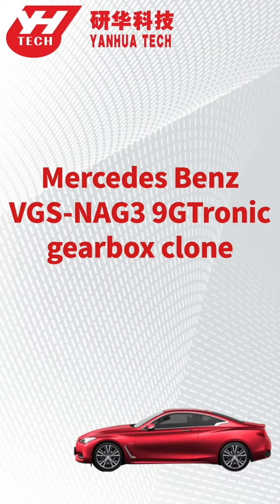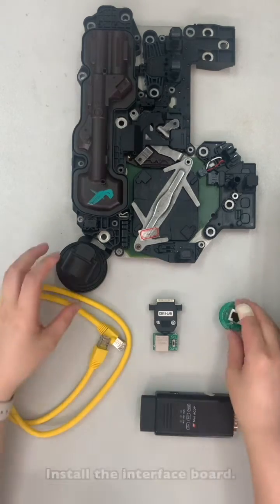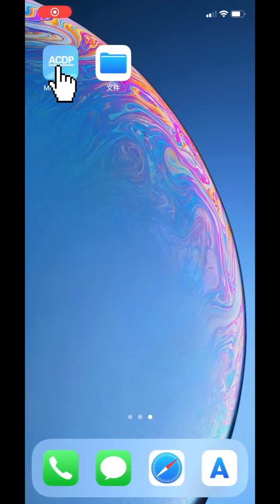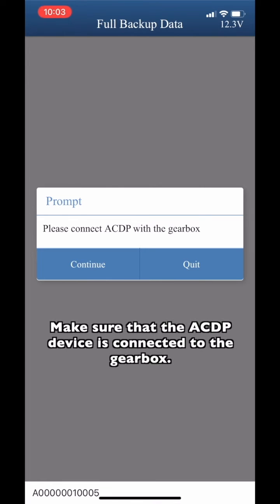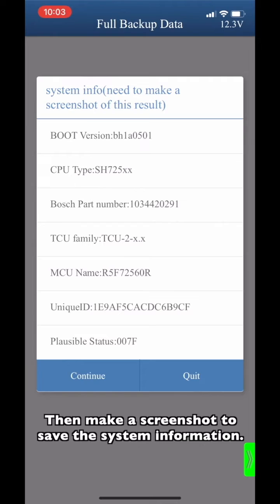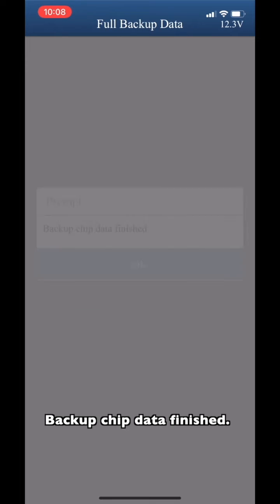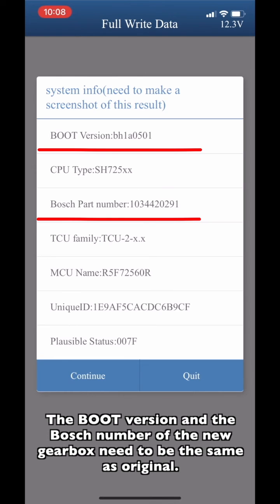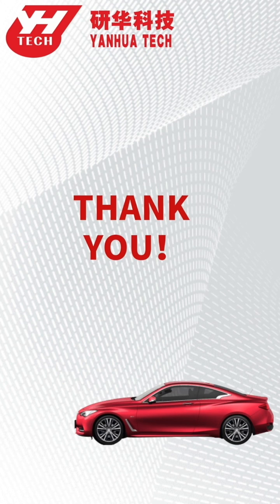Mercedes Benz VGS NAG3 9GTronic Gearbox Clone Done By Yanhua ACDP Module 16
Yanhua ACDP Module 16 for Mercedes-Benz Gearbox/Transmission TCM Clone/Refresh with License A101
Mercedes-Benz (VGS-FDCT/VGS2-FDCT) dual-clutch gearbox cloning
Mercedes-Benz 722.8 (VGS2-FCVT) gearbox cloning